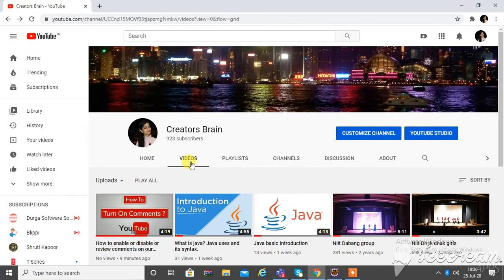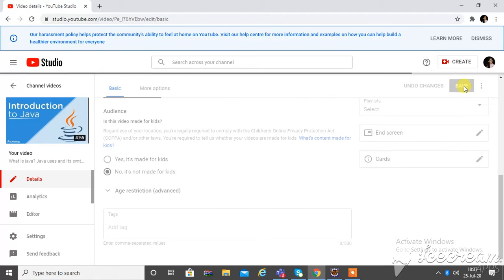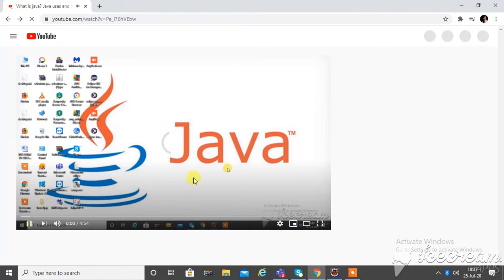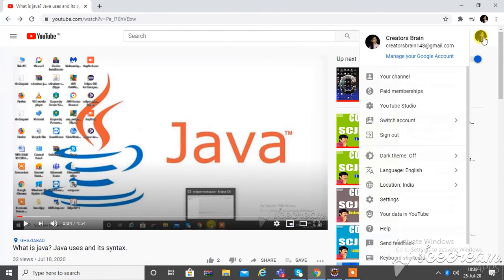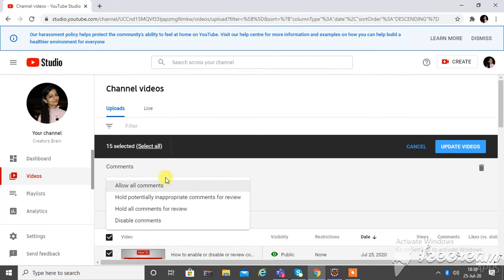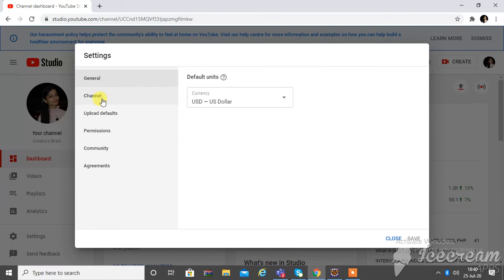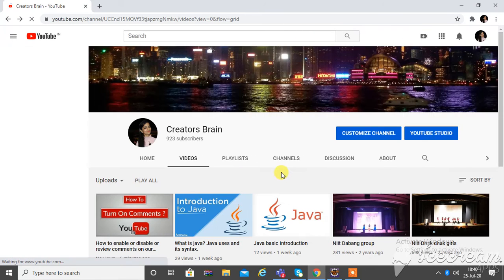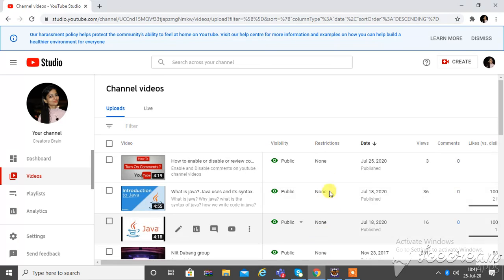Enable or disable or hide Comments on your youtube videos.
Learn How to Enable or disable comments on your youtube videos